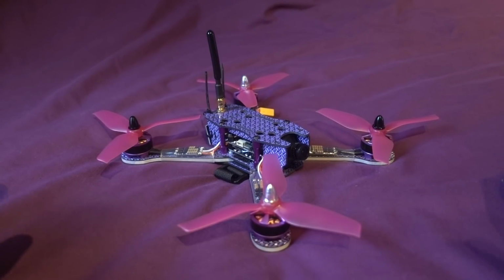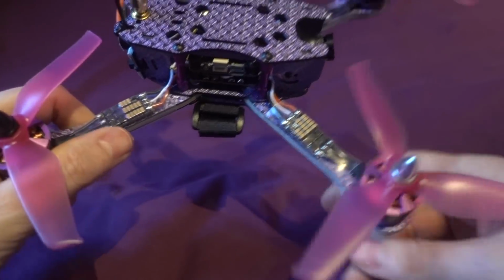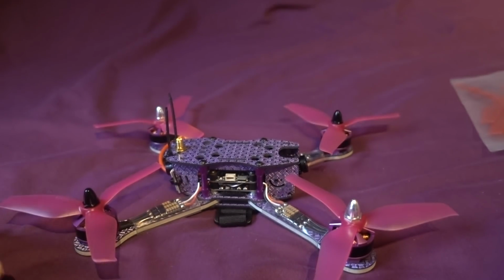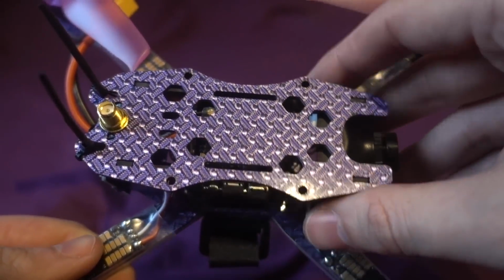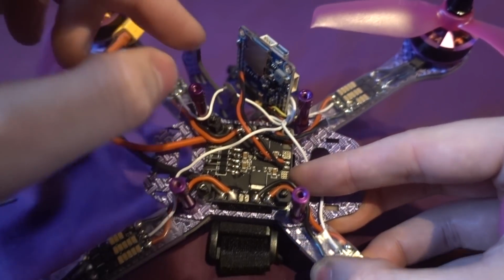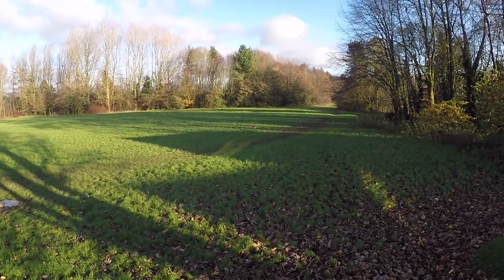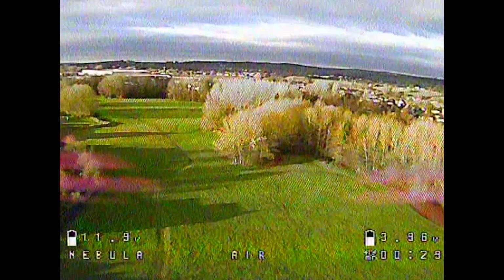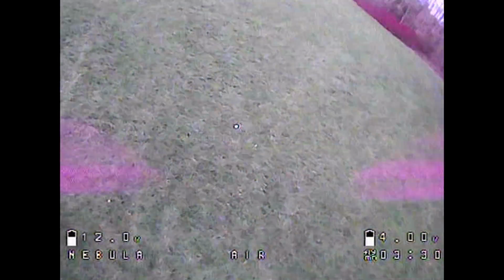FuriBee Nebula 230 NEW MODEL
Realacc Pro Plus: